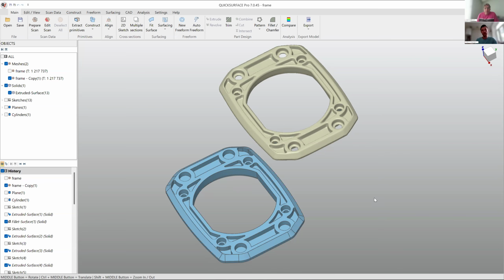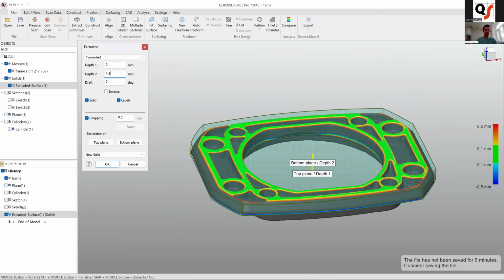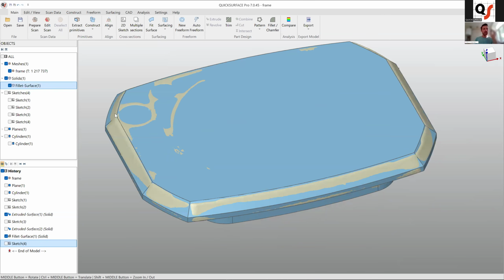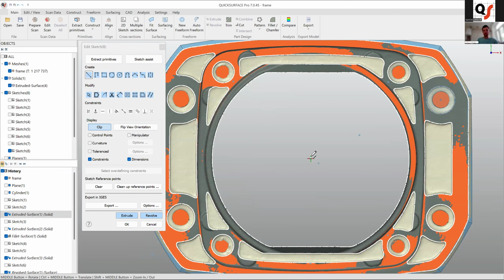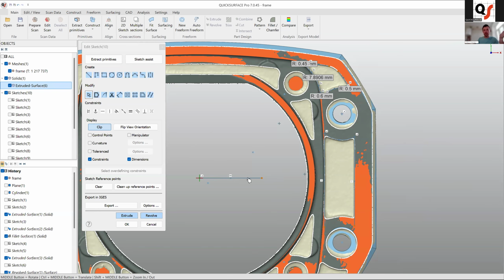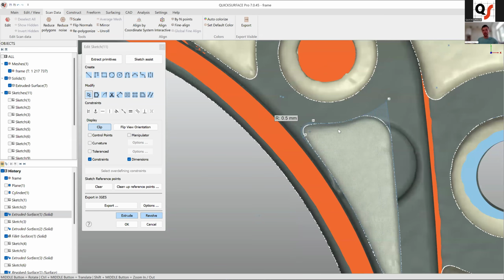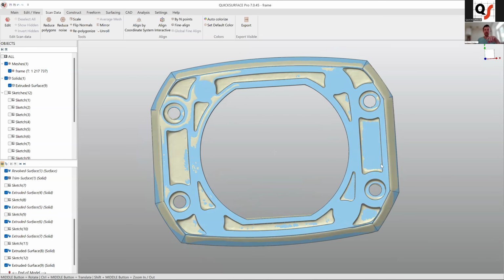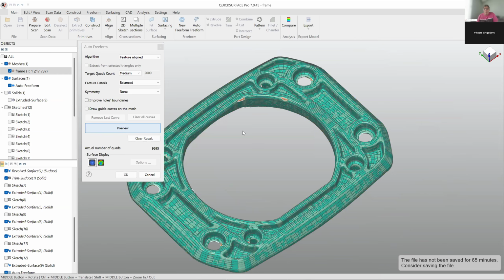Workshop: Reverse Engineering a Metal Frame | QUICKSURFACE Beginner Workshop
In this video, we guide you through the complete reverse engineering workflow of a metal frame using @QUICKSURFACE. This beginner-friendly workshop (Level: Easy) is perfect if you’re just starting out with reverse engineering and want to practice with real 3D scan data.

🔧 What you’ll learn:
✔️ How to import and work with 3D scan data
✔️ Step-by-step modeling techniques for a metal frame
✔️ Practical tips and tricks to speed up your workflow
✔️ Insights from the live Q&A that made the session even more engaging

Download the sample file and follow along at your own pace

👉 Don’t forget to check out our upcoming sessions—the next workshop is planned for 16th September.